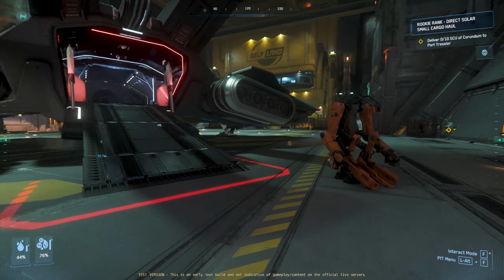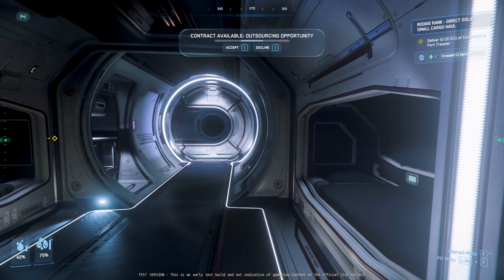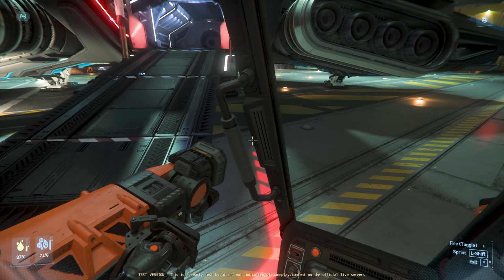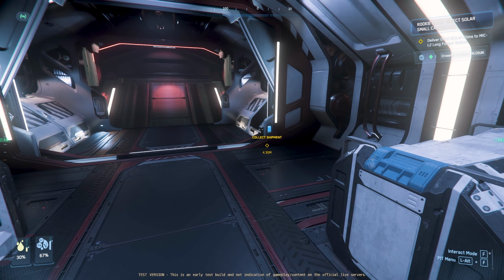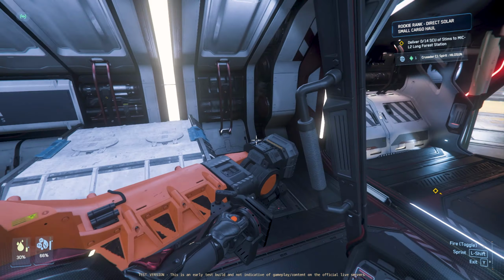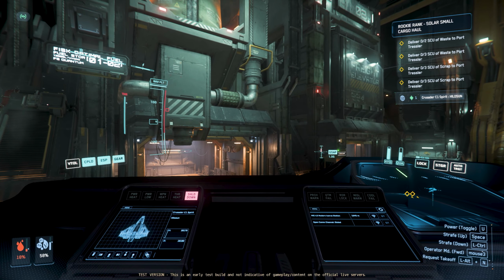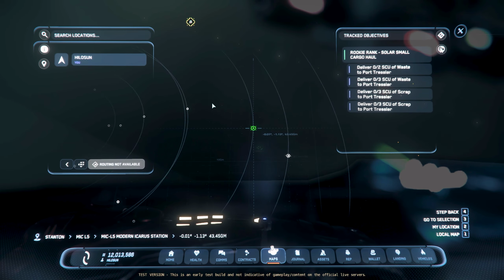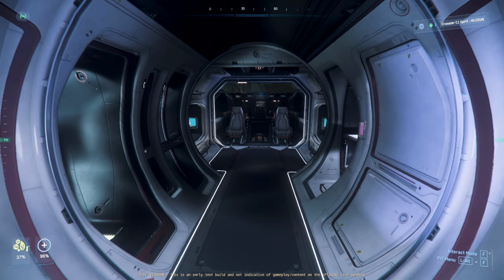The Key to Efficient Cargo Hauling in Star Citizen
Space trucking just got better, and I mean it. Here we have Star Citizens first ever fully operational mech suit, The Argo Atlas, this baby will speed up your cargo shipping journey, so strap in and let's begin an epic adventure with this new beauty!